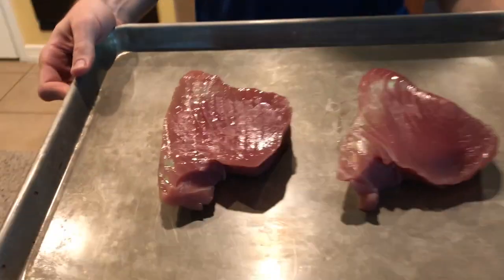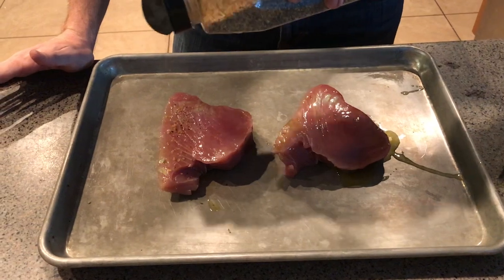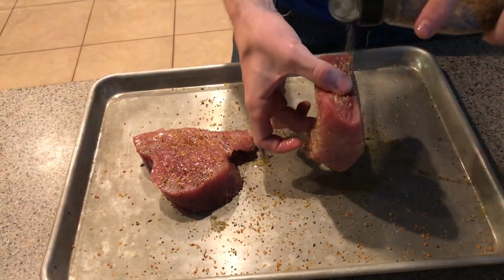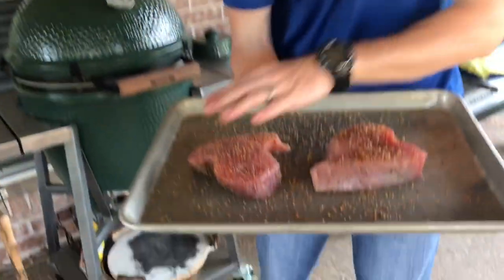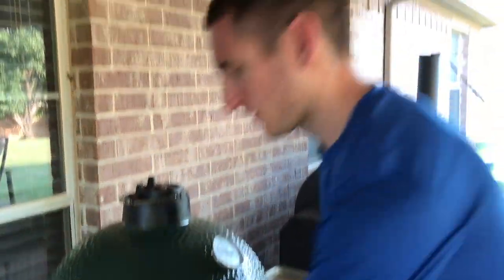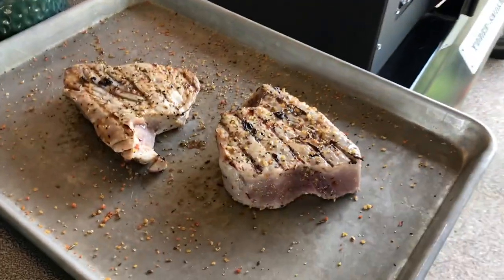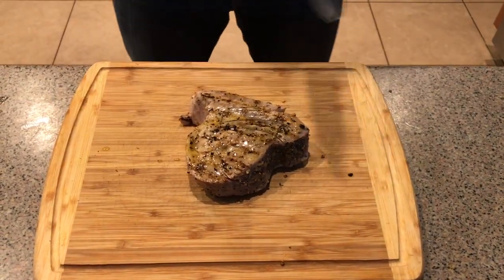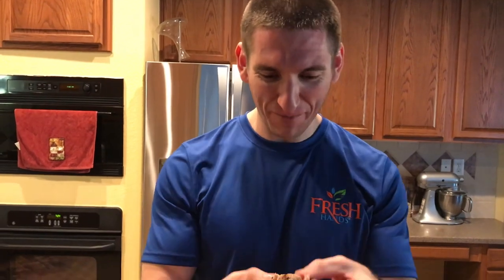Ahi Tuna steaks on the big green egg: how-to cook tuna steaks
On a hot summer day, we decided to put the smoking aside and grill up a couple of nice tuna steaks.  In this video, we walk you through the prep with a mixture of Montreal steak seasoning, John Henry's Orange dill rub, and a little olive oil. We throw them on the grill for about a 1.5 minutes on each side (2.5 for a light pink center). Then we give them a light coating of olive oil and lemon juice for the perfect meal!